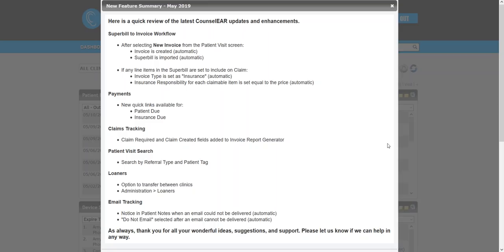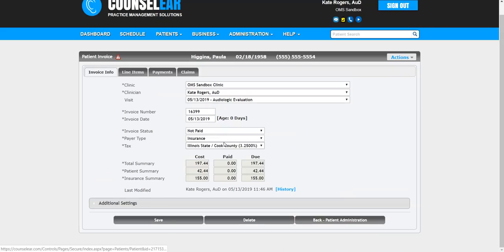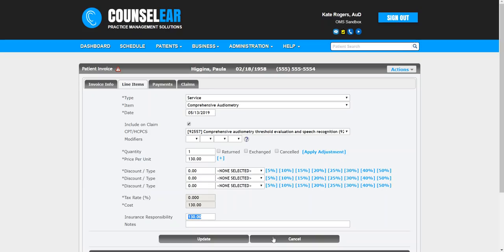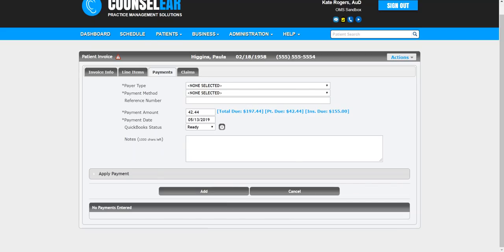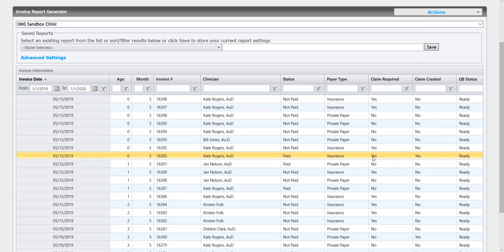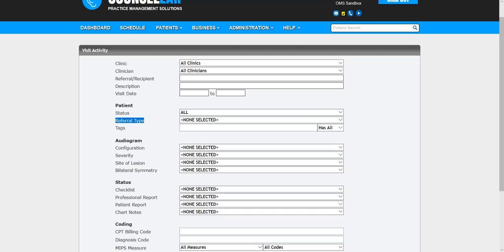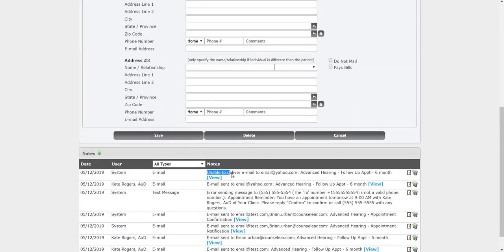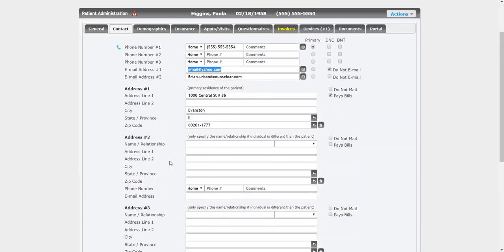Updates and Enhancements: May 2019